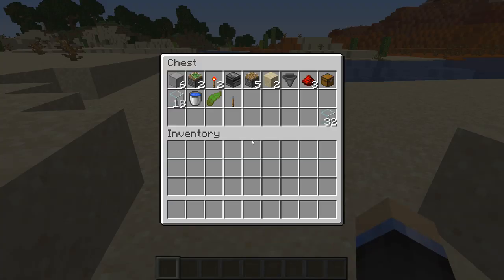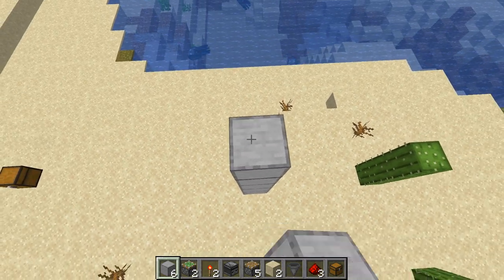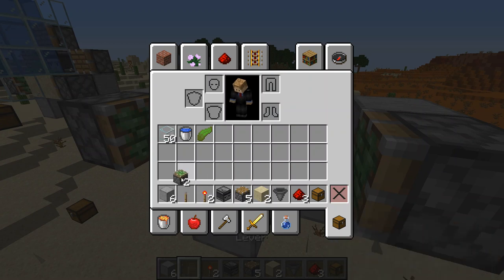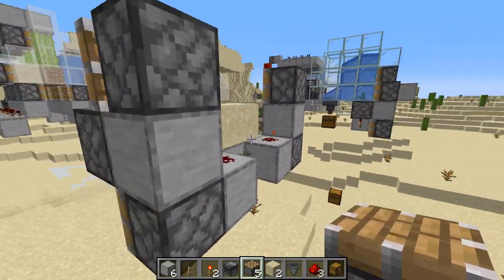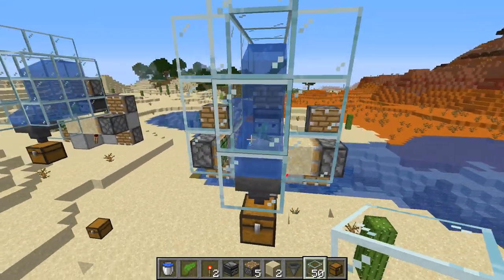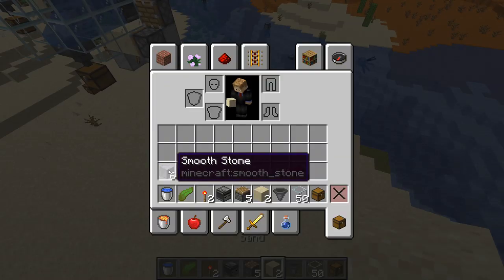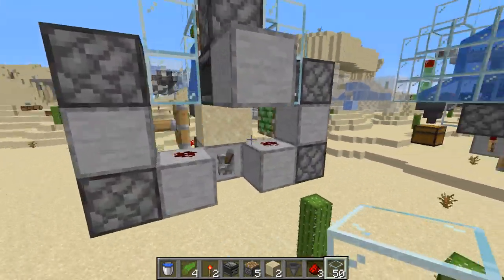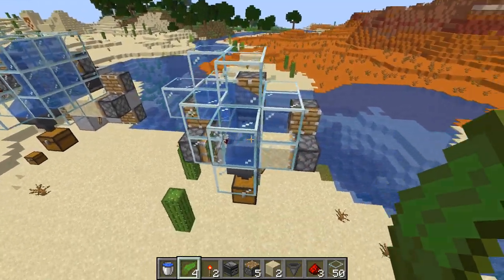Zero-Tick Kelp (Minecraft Java 1.16 snapshots)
With the new 1.16 Minecraft Java snapshot (the Nether Update), there have been some changes that only really affect the Over World.  You are now able to zero-tick and fast grow kelp.  In this short tutorial, I will show you how to build two different versions of the zero-ticking kelp farm.  Both have the same production speed of ~2,850 per hour, with the difference coming down to aesthetic based on the water flow (either a vertical line or flowing i from the side.